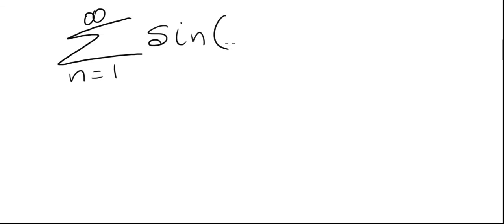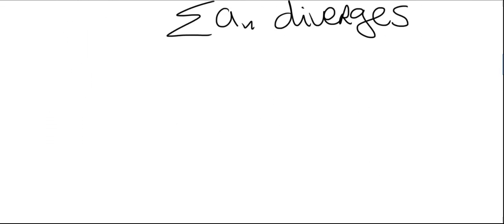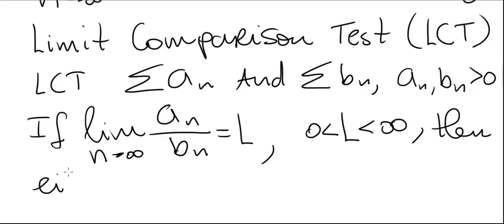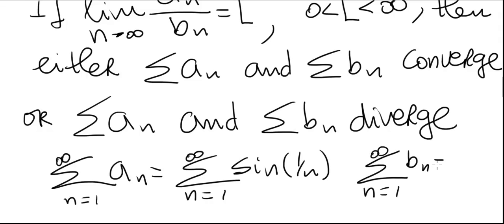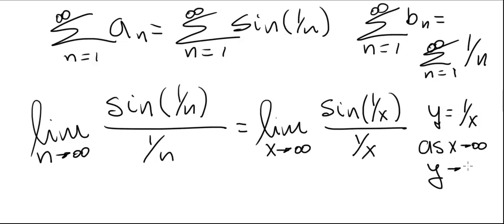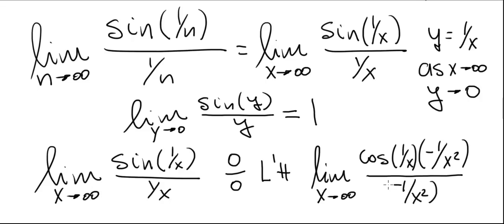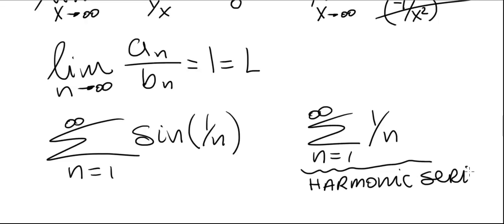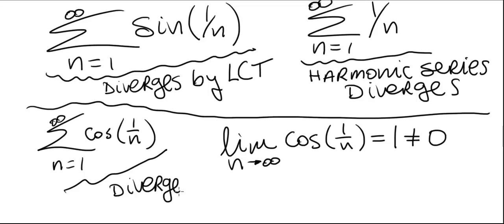Limit Comparison Test 6